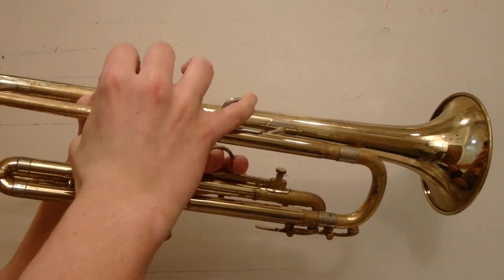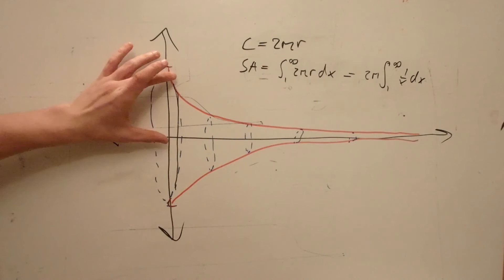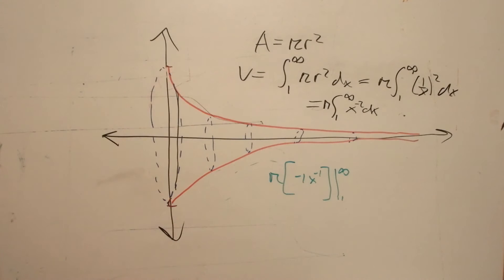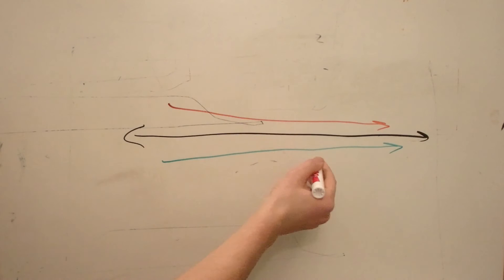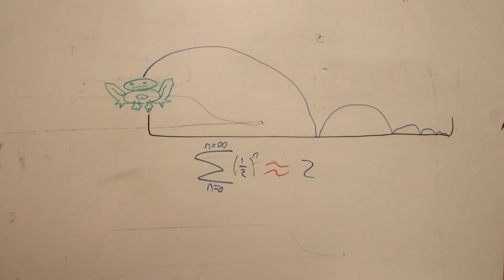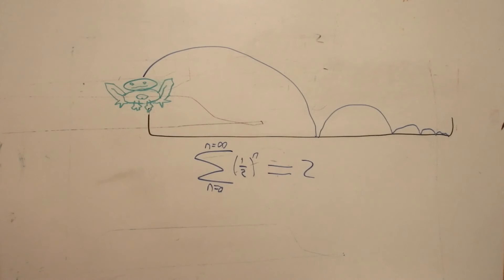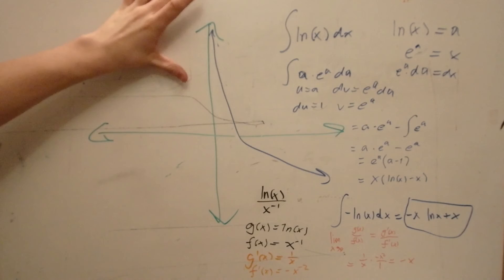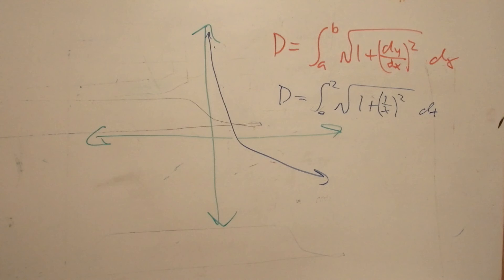Finite Volume but Infinite Surface Area: Gabriel's Horn Explained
Gabriel's horn-also known as Torricelli's Trumpet-is a difficult perplexity because because you can fill it with a finite amount of paint, but need an infinite amount to paint the outside. Hmm. Seems like some time for some calculus and logical math to the rescue!